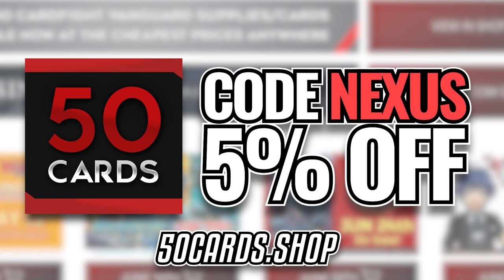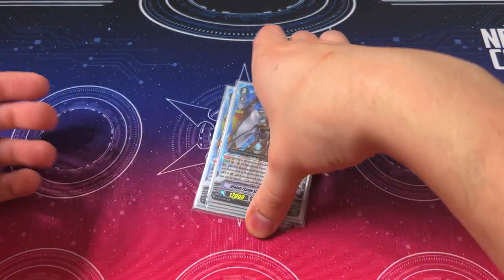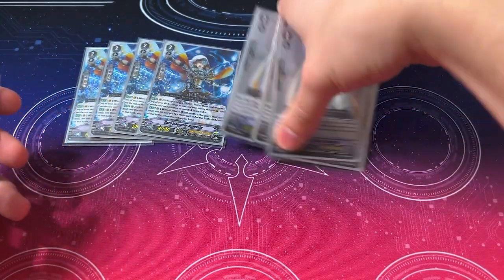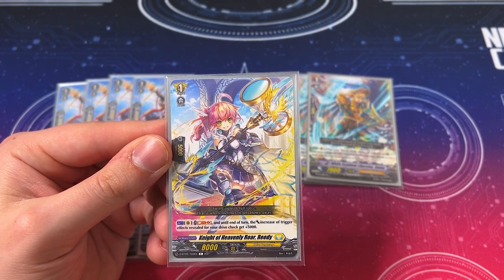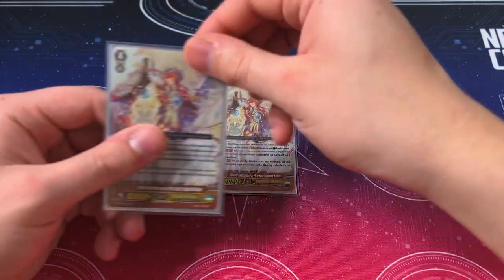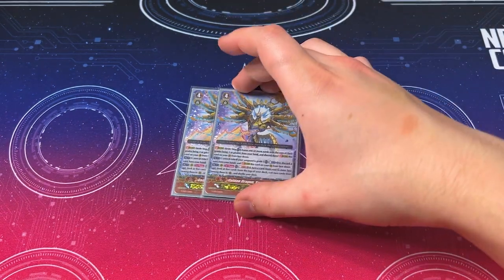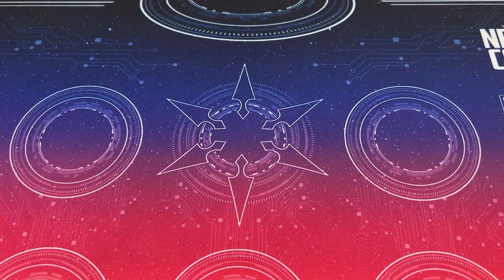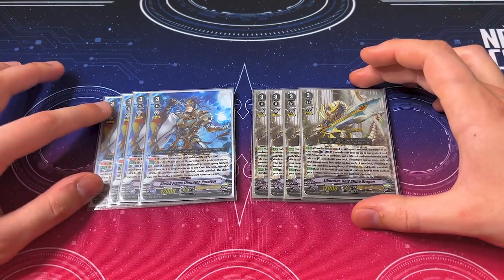LIBERATORS ARE BACK! Holy Shine Dragon Deck Profile! | D-VS06 Premium | Cardfight!! Vanguard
Richard showcases his Premium Gold Paladin deck ft. legacy support within the Liberator sub-clan. Enjoy!